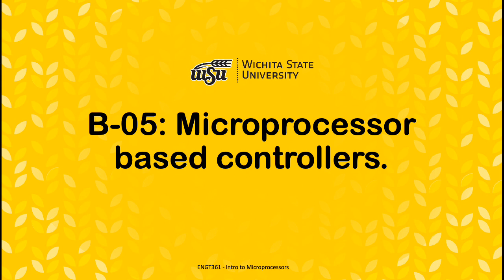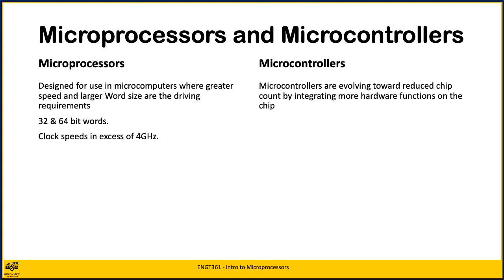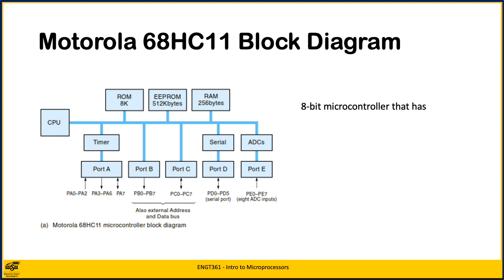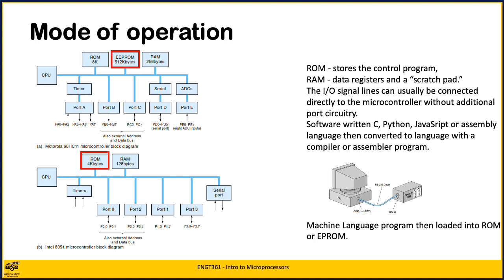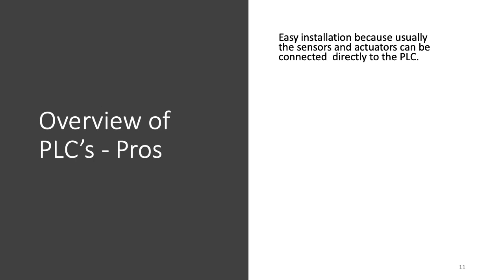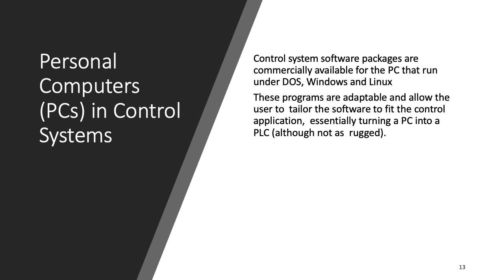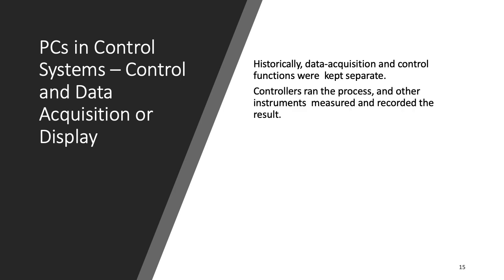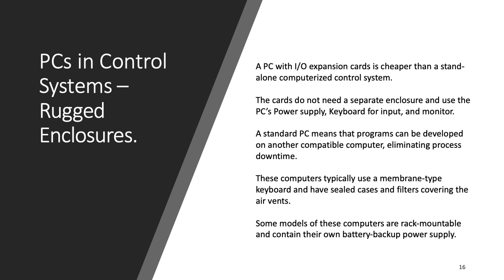B 05 Intro to MicroP Control Controllers